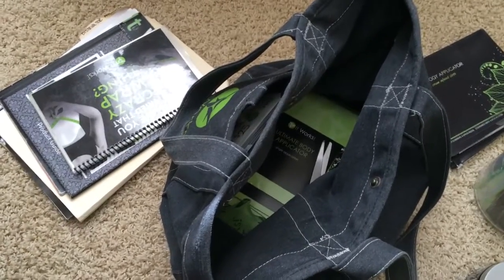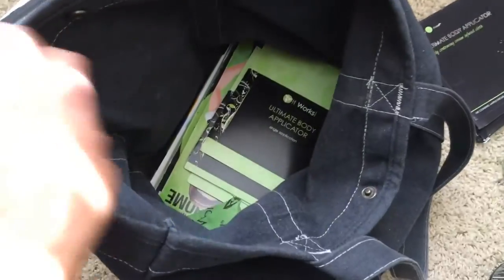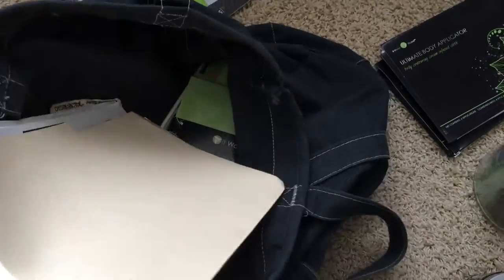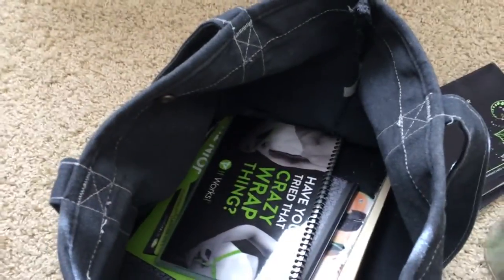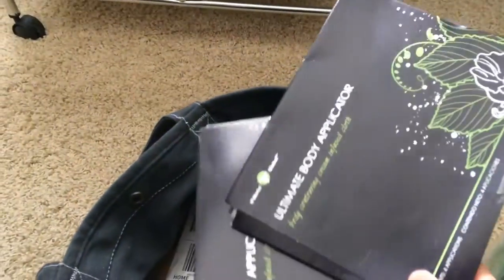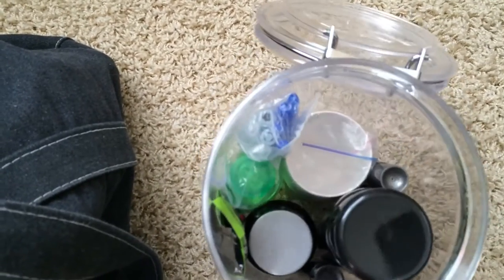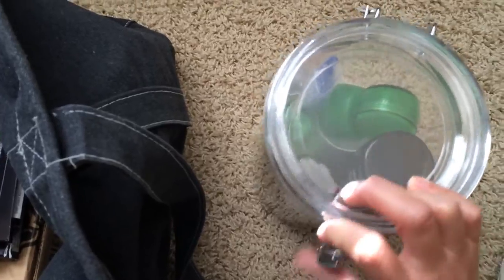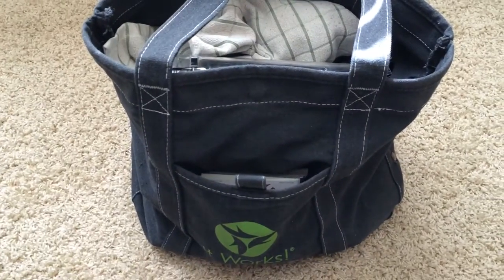What's in my bag? { Wrap Party }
A peek inside my bag! What to pack for a wrap party.